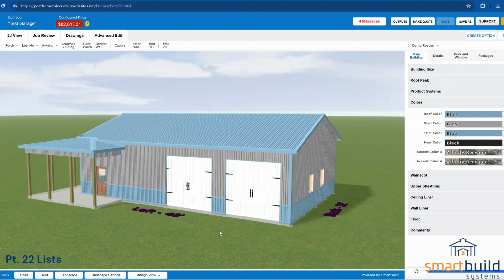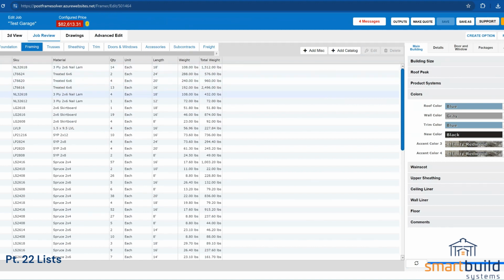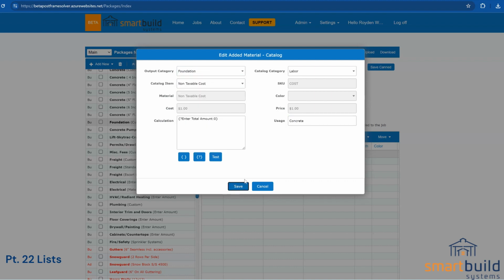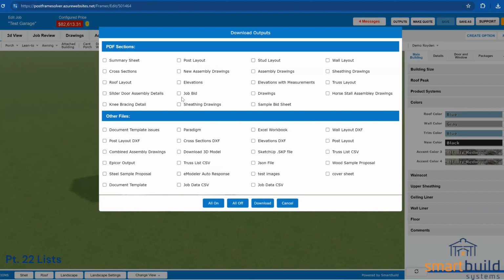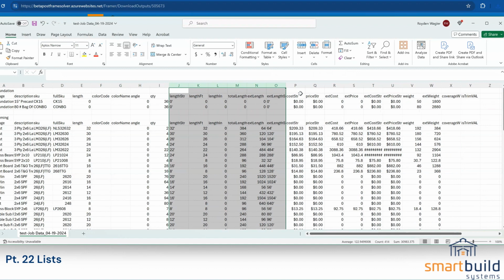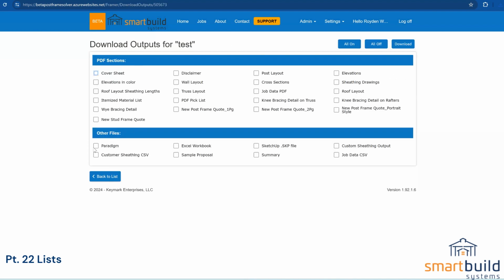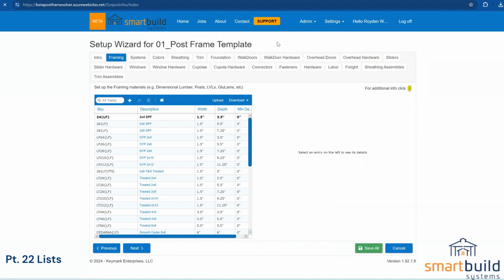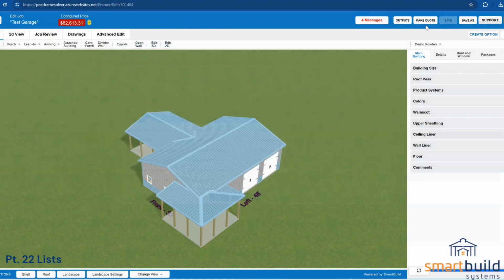Smartbuild Implementation: Pt 22 _ Material Lists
Organize your material by Usage in a project, and then streamline your material lists to your P.O.S. or lumberyard.